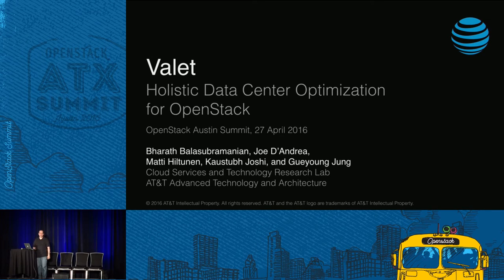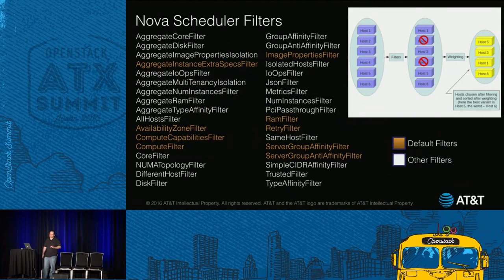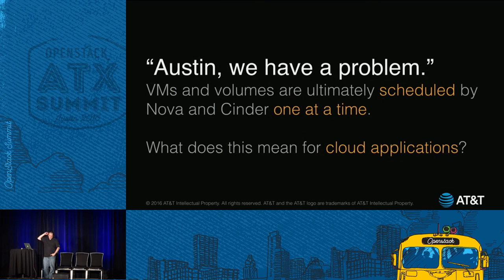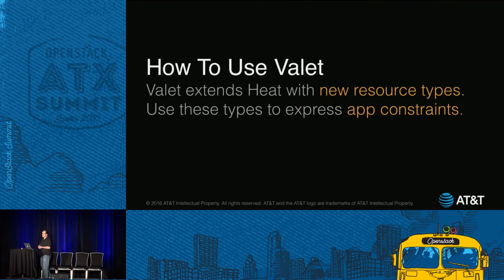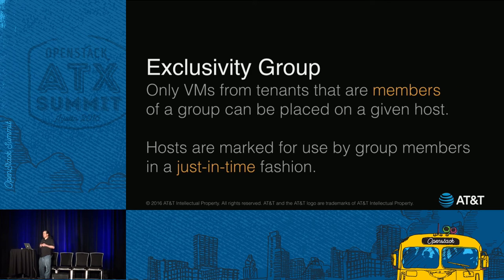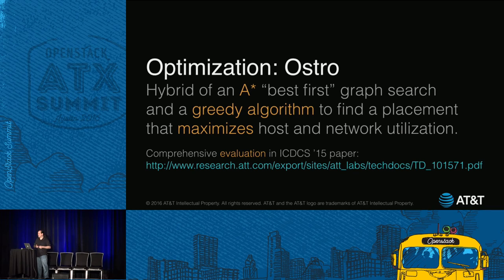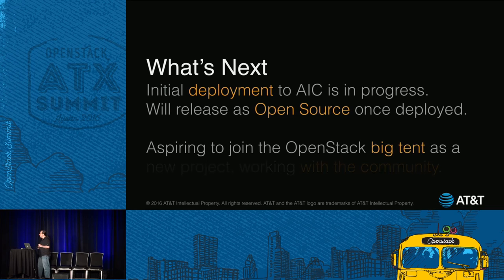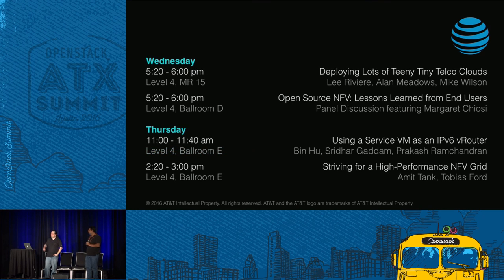Valet Holistic Data Center Optimization for OpenStack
Today, OpenStack schedules each virtual machine and volume almost in isolation. However, cloud applications can consist of many VMs and volumes with potentially complex requirements around relative placement. Meeting these requirements requires that holistic placement decisions be made in consideration of the entire cloud application. In this talk, we will present our proof of concept work, Valet. It gives OpenStack the ability to meet an application's requirements while optimizing cloud resourc